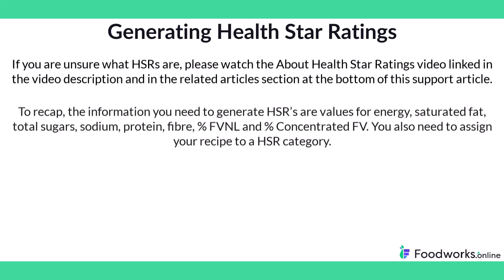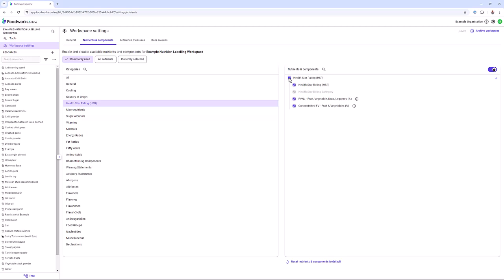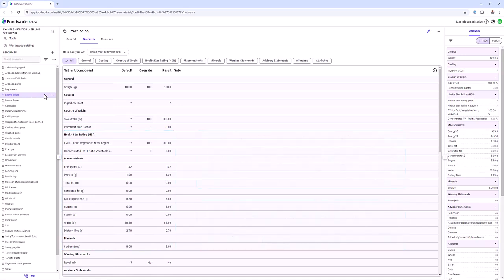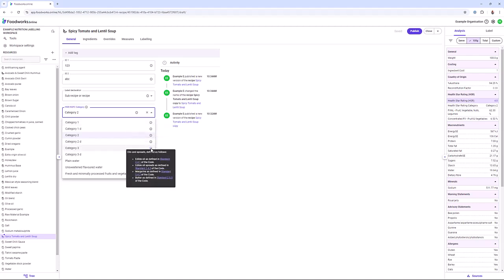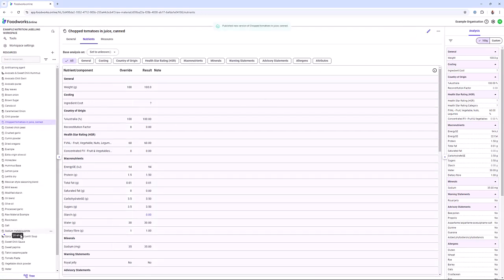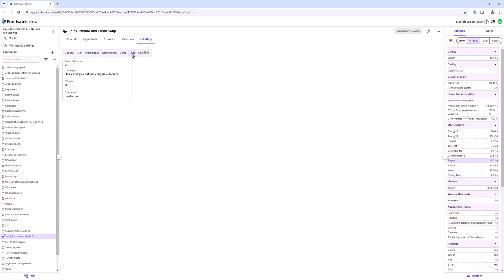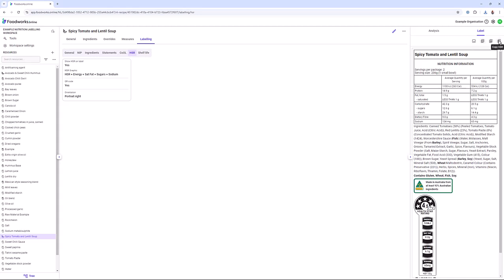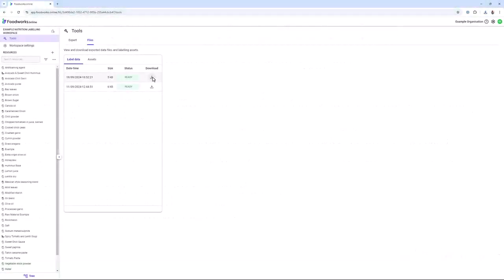Foodworks Nutrition Labelling - Generating Health Star Ratings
A video explaining how to generate Health Star Ratings for a recipe, and display the HSR graphic on your label in a Foodworks Nutrition Labelling workspace.

Chapters
0:00 Introduction & Contents
0:32 About HSR overview
1:04 Set up your workspace to calculate HSR's
2:20 Ensure your raw materials include information to calculate HSRs
3:21 Assign a HSR category to your recipe
3:44 HSR category information
4:34 View the calculated HSR value in the Analysis Pane
4:44 Ensure HSR calculation is accurate
5:08 Resolve a question mark (?) in the Analysis Pane
6:15 Resolve an uncertain value (value appearing in yellow in the Analysis Pane)
6:44 Display the HSR graphic on your label
7:51 Export HSR information from Foodworks

Convert a CSV into a Microsoft Access database or TAB file